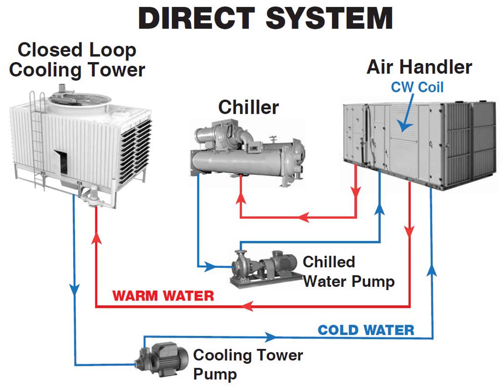Open loop and closed loop systems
Open-loop and closed-loop systems are concepts used in control theory and engineering to describe different types of control systems.

Open-Loop System:
An open-loop system is a type of control system where the output is not used to adjust the input. In other words, the system's behavior is determined solely by the input and the internal dynamics of the system. There is no mechanism for the system to monitor or regulate its own output. Open-loop systems are often simple and can be effective in cases where the relationship between input and output is well understood and constant.
Closed-Loop System:
A closed-loop (also known as feedback) system is a control system that uses feedback from the output to adjust the input in order to achieve a desired outcome or maintain a certain condition. The feedback loop continuously monitors the system's output and compares it to the desired reference value, making adjustments as needed. Closed-loop systems are more sophisticated and adaptable, as they can respond to changes and disturbances in real-time.